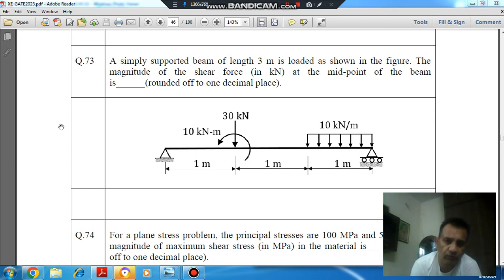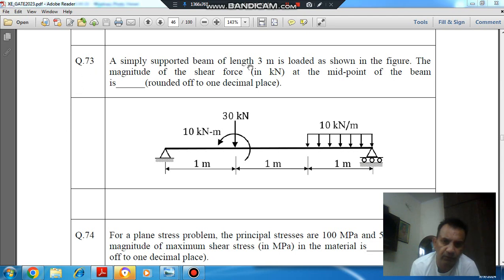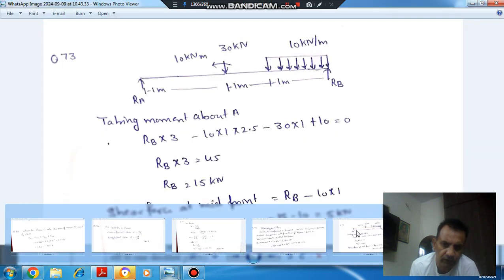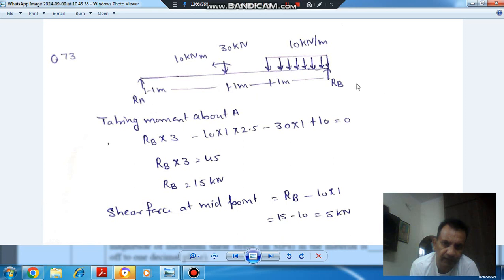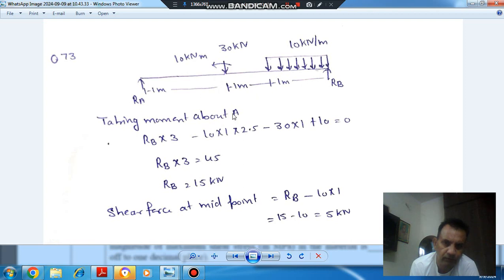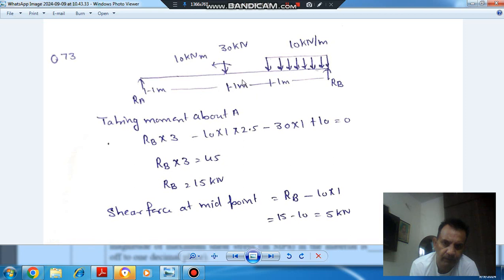gate 2023 XE solid mechanics solution (Q73)